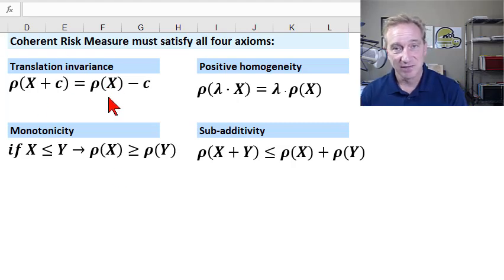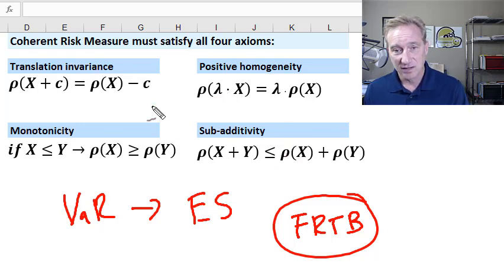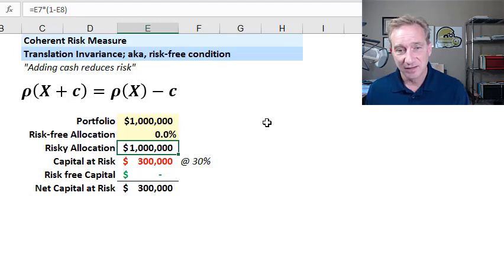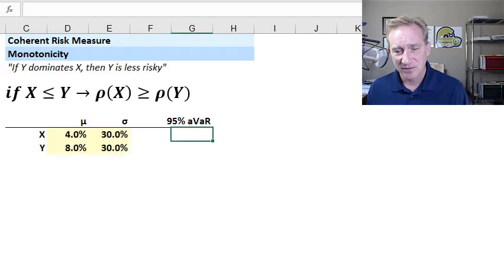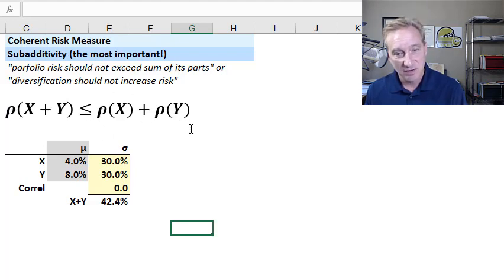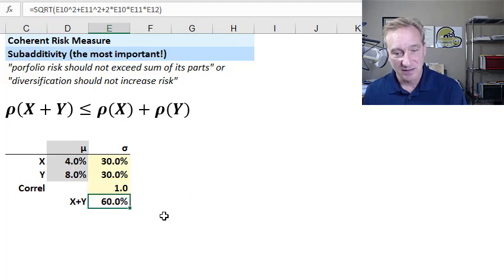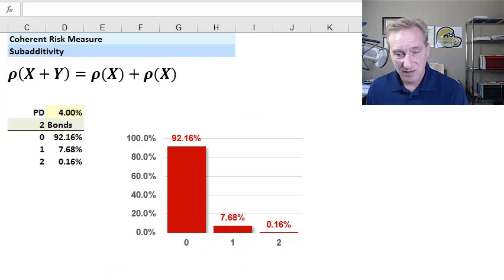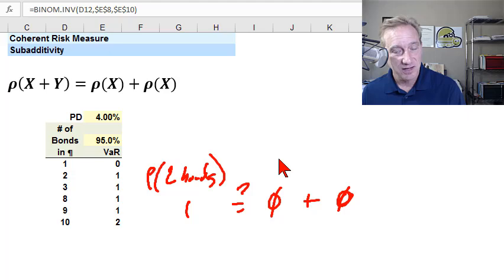Coherent risk measures and why VaR is not coherent (FRM T4-5)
Coherence requires that a risk measure meets all four of the following conditions unconditionally: 1. Translation invariance (aka, adding cash reduces risk), 2. Positive homogeneity (aka, risk is proportional to size"), 3. Monotonicity (aka, If Y dominates X, then Y is less risky than X), and 4. Subadditivity (aka, the risk measure should not penalize diversification). Value at risk (VaR) is a popular risk measure but VaR is NOT coherent because it is not necessarily sub-additive (instead, VaR is only subadditive if the returns are normally distributed). We can illustrate VaR's lack of subadditivity by observing that the VaR of a single bond can easily be zero, yet when combined into a portfolio of identical bonds, the portfolio VaR is greater than zero. VaR is often not subadditive when such a property is most desired: when the tails are heavy. Lack of subadditivity is of practical significance.

Coming Soon .